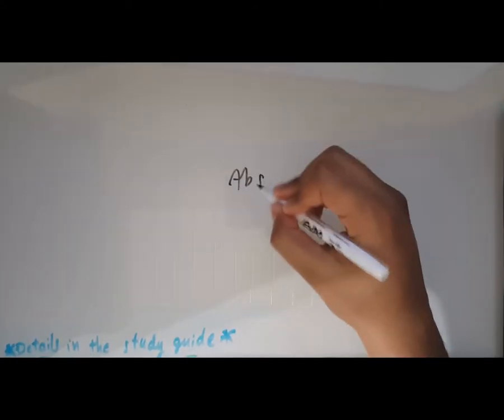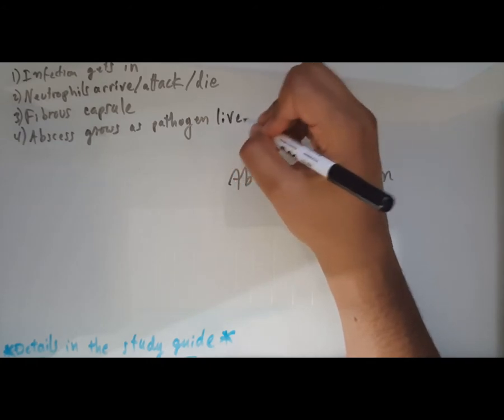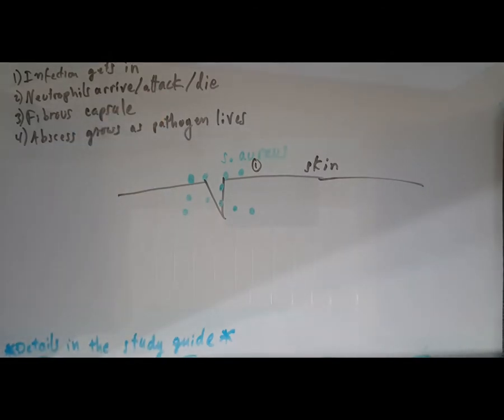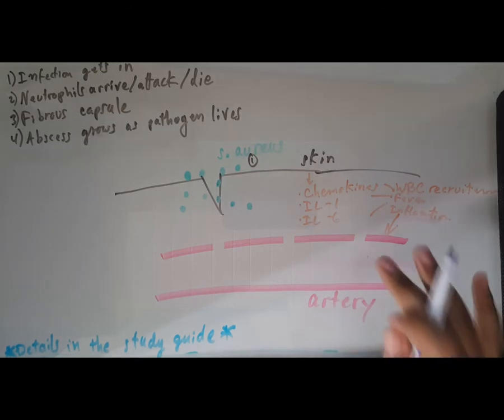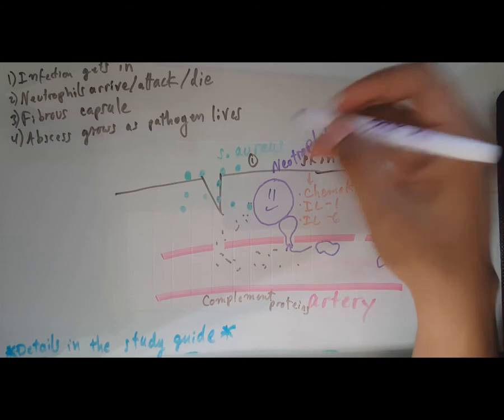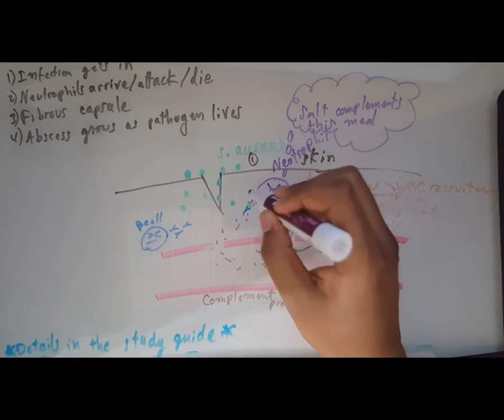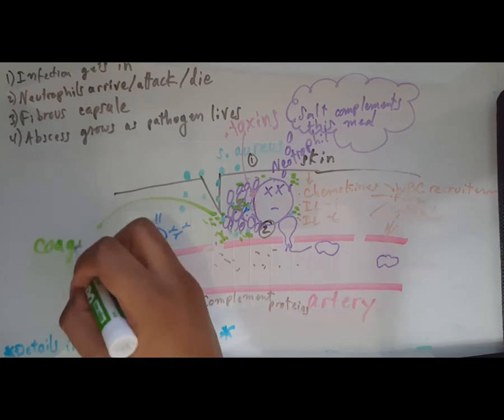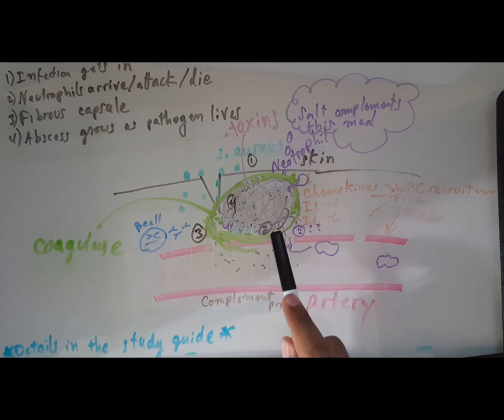Abscess Pathophysiology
An overview of how abscesses form and the immune system's role in the process.